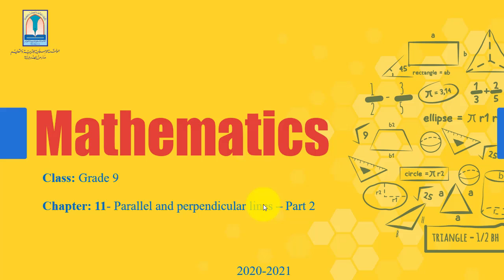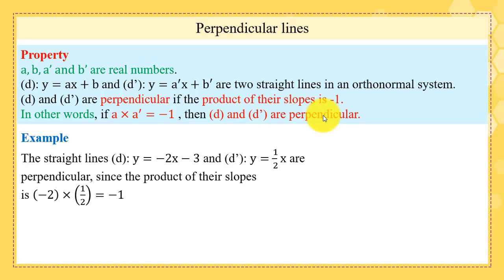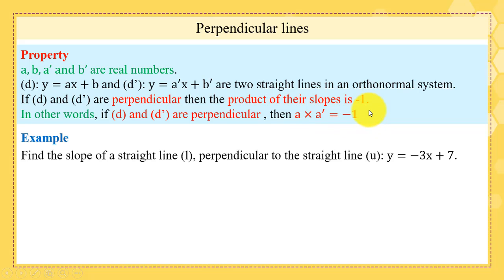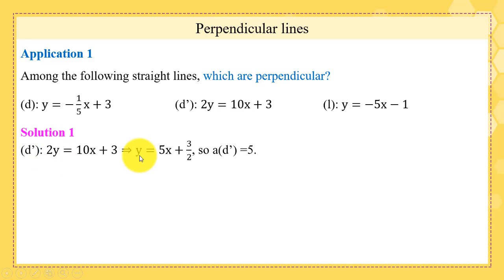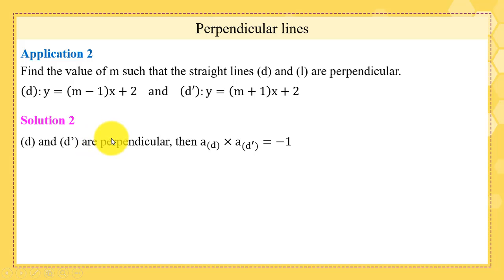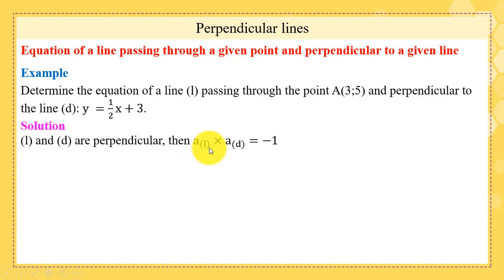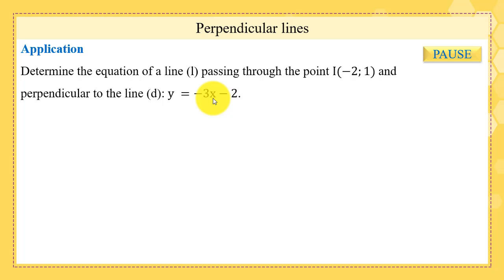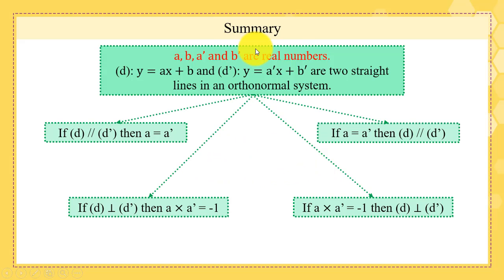Gr9 En Math parallel and perpendicular lines part 2 20 21